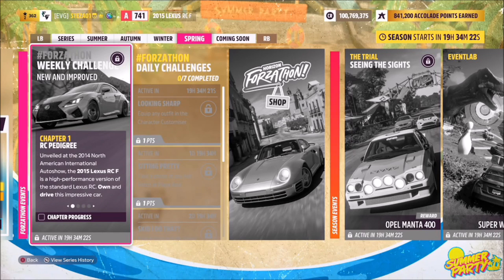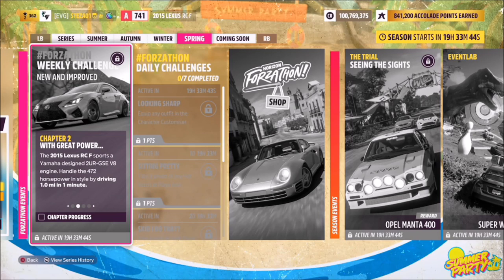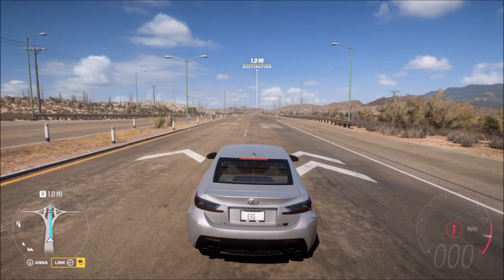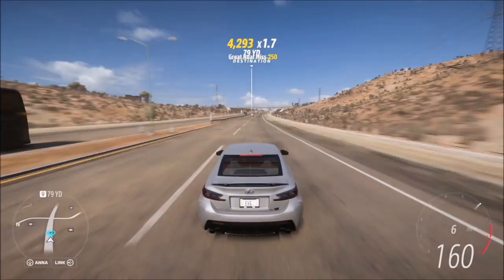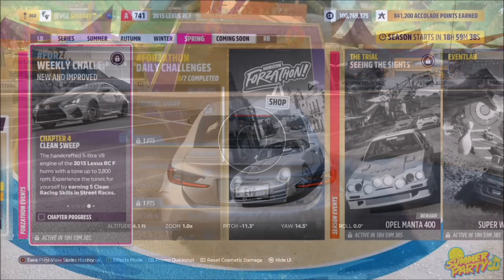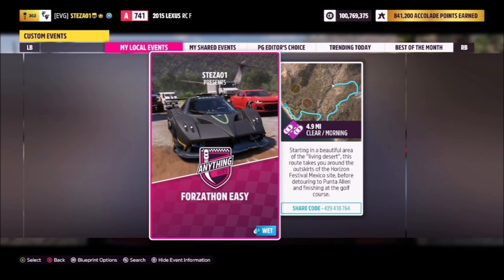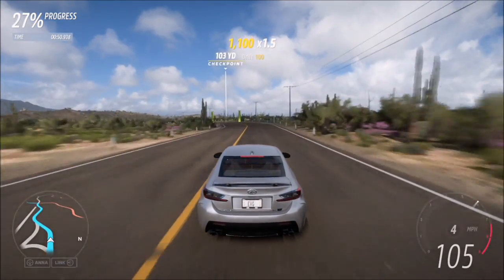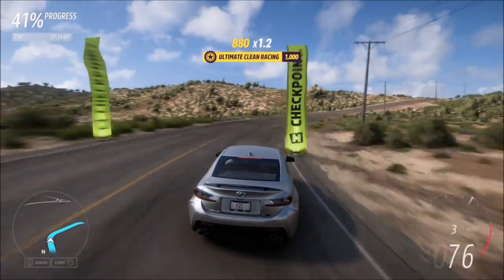Forza Horizon 5 - Forzathon Guide - New And Improved - Clean Racing Skill - Lexus RC F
This weeks forzathon wants you to use the 2015 Lexus RC F to complete the following challenges:
- Drive 1 mile in 1 minute
- Take a photo of it at the horizon street scene outpost
- Earn 5 clean racing skills on a street race